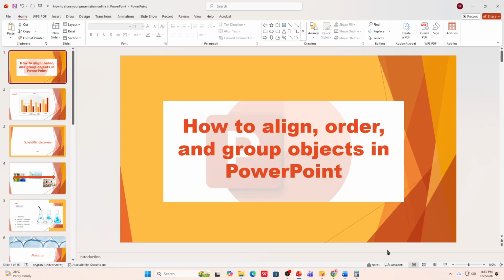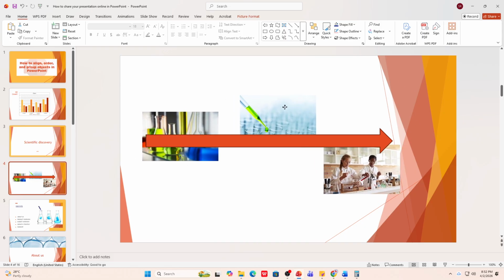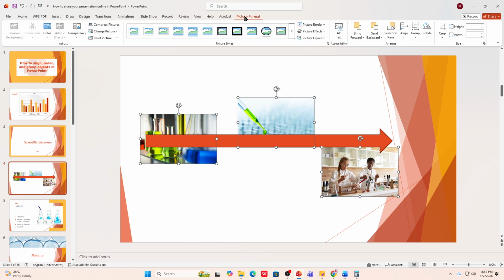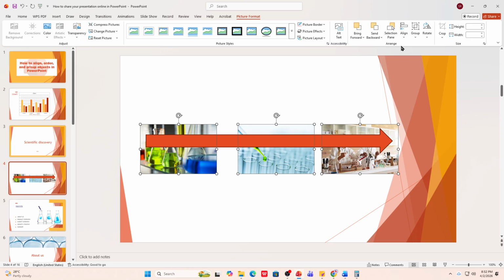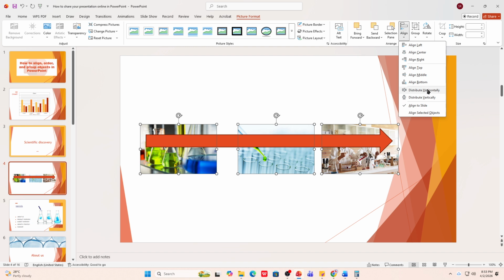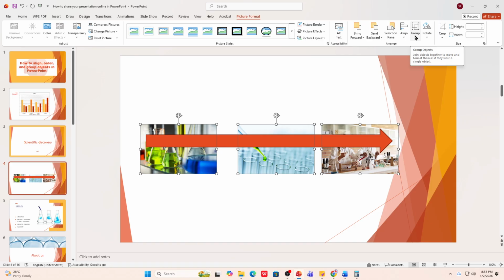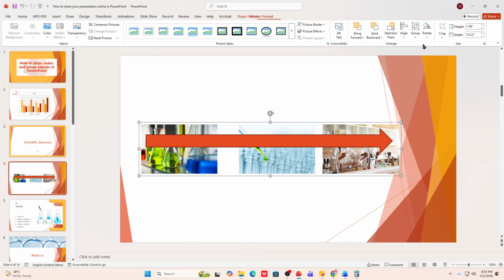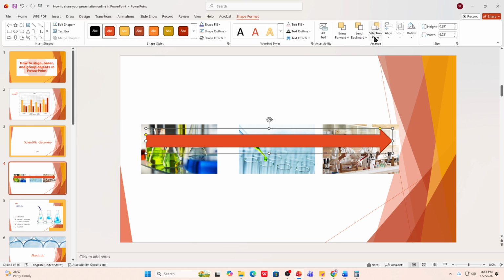How to Align, Order, and Group Objects in PowerPoint [2026 Guide]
In today's video we cover: powerpoint align objects, powerpoint group objects, powerpoint order objects, how to align objects powerpoint, group shapes powerpoint, arrange objects powerpoint, powerpoint bring to front send to back, powerpoint align tool tutorial, powerpoint object formatting, powerpoint design tips, powerpoint 2026 guide, powerpoint tutorial for beginners, manage objects powerpoint, powerpoint shapes tutorial, align text and shapes powerpoint, power point align objects, powerpiont group objects, powerpoint object order